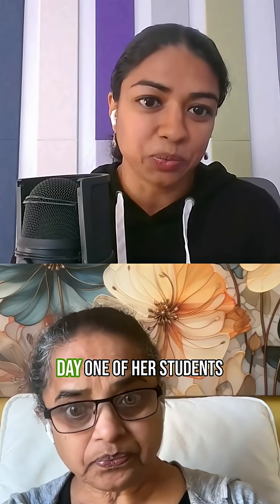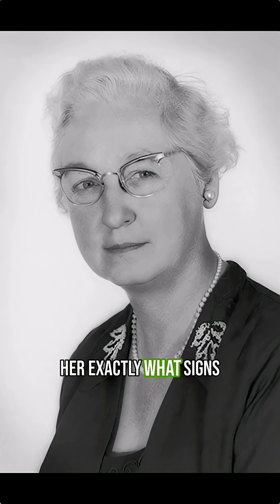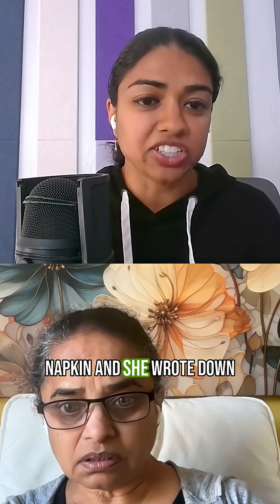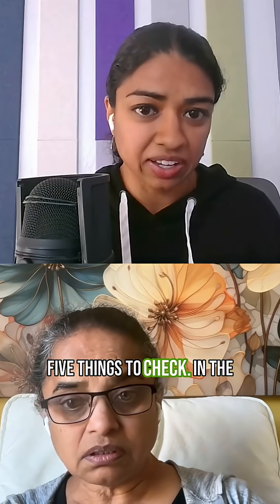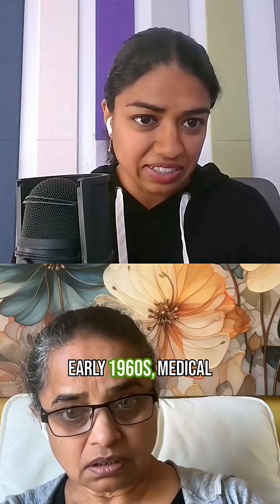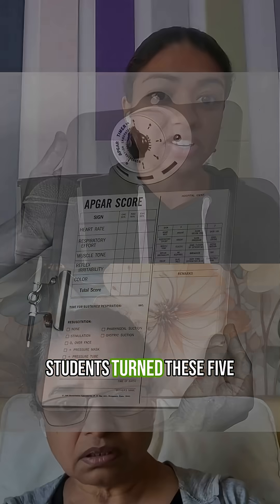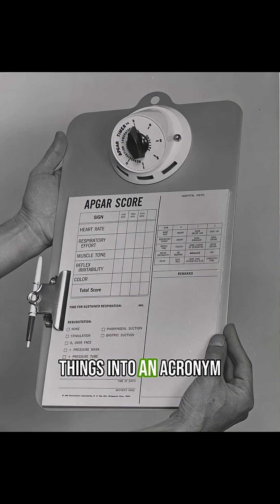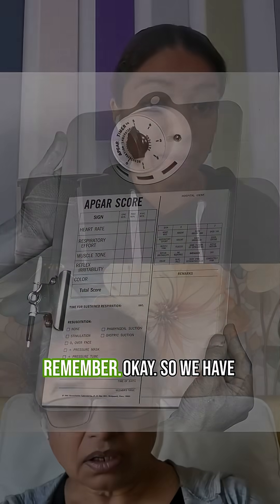The Apgar Score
A short clip from episode 46 of the Smart Tea podcast on the life of Dr. Virginia Apgar. To quickly assess the health of newborns, she developed the Apgar Score, which measures Appearance, Pulse, Grimace, Activity, and Respiration. A-P-G-A-R.
The Apgar score soon became an indispensable tool for obstetricians to assess the health of newborns and take medical interventions as necessary. The number of lives she has touched is incalculable.
Listen now here on Youtube or wherever you get your podcasts!